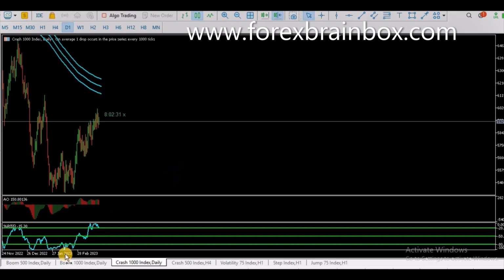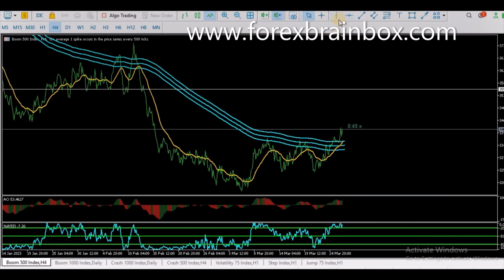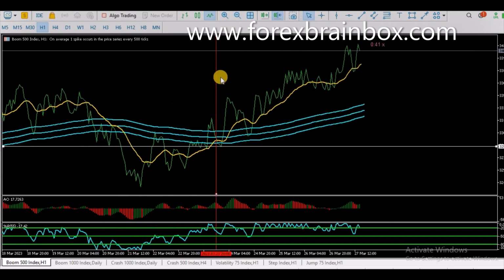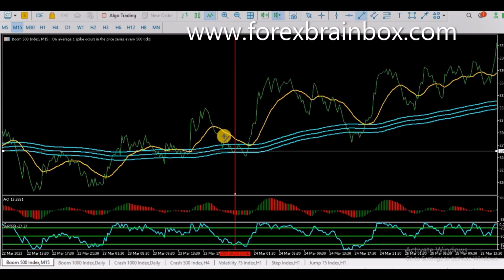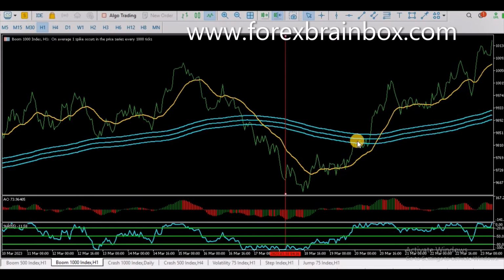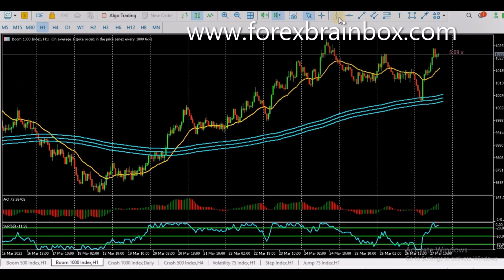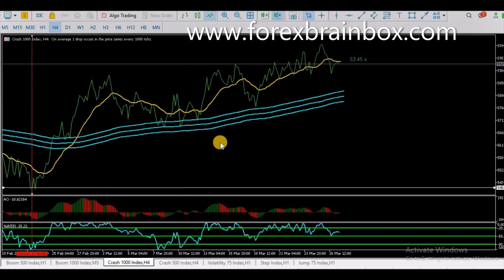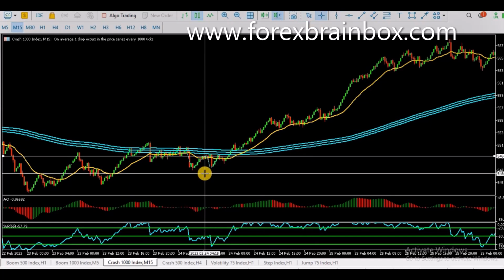Top secret on how to trade boom and crash Episode 2 | How to trade Boom and Crash breakouts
In this short video, you will get to know the top secret on how to trade boom and crash.

 You will learn how to apply market top-down analysis on a lower timeframe using price action and market structure.

This boom and crash strategy is focused on market entry 15 and 5 minutes after identifying the dominant trend